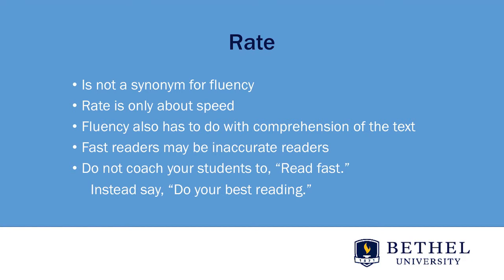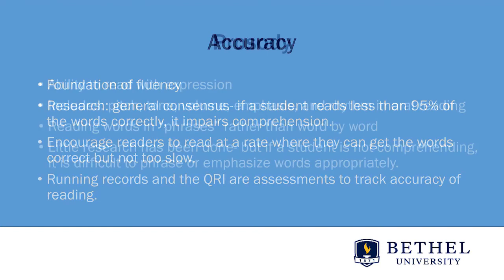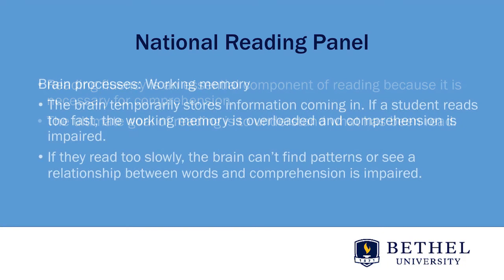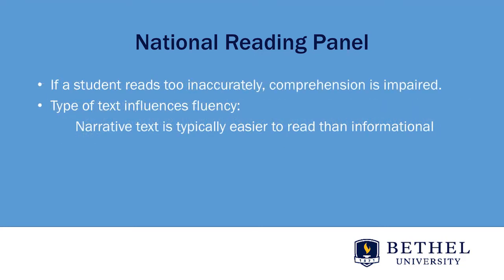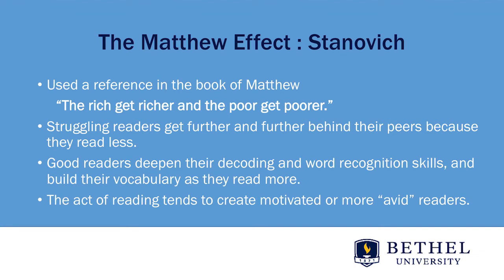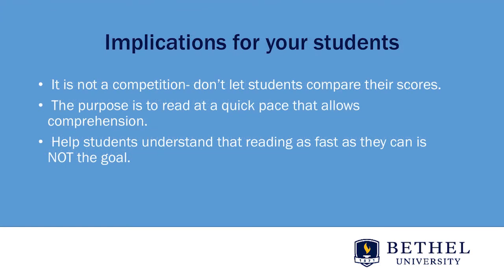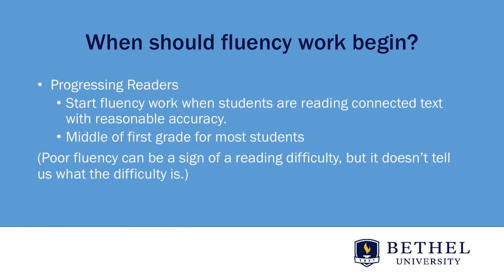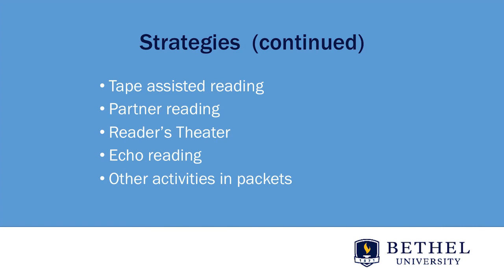Fluency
SPED620
GS
2020